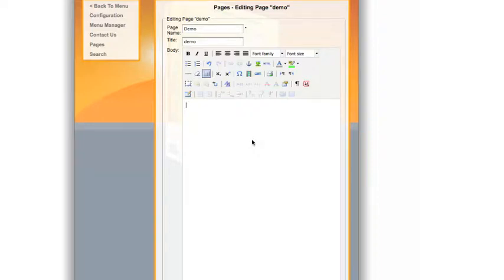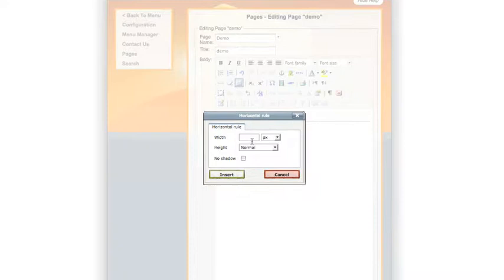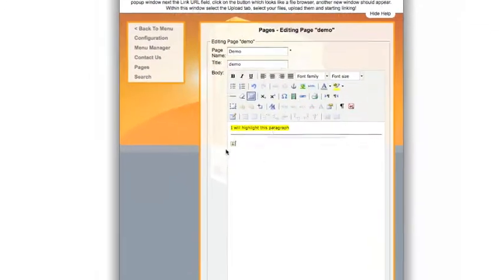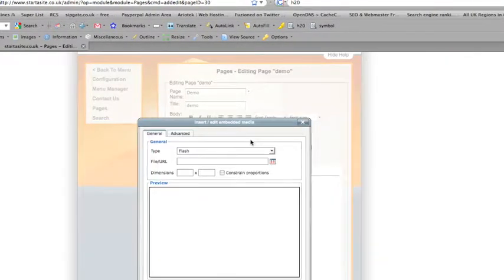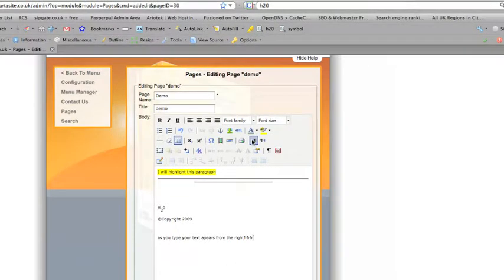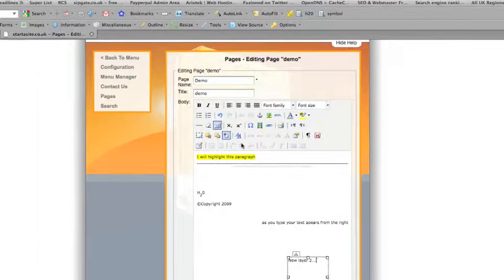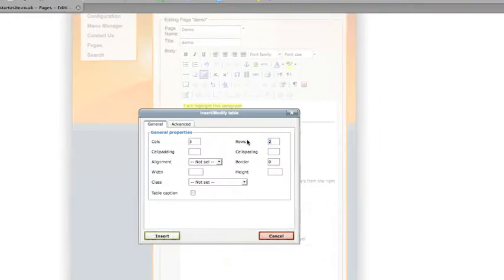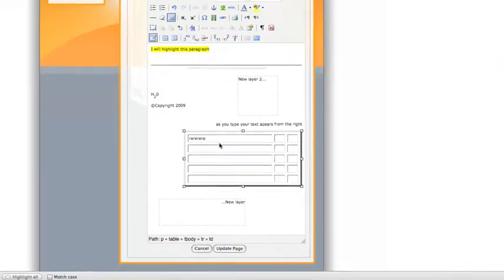Pages Edit 2.mov